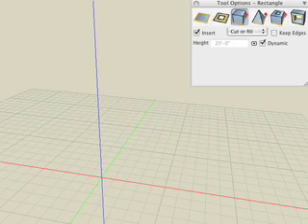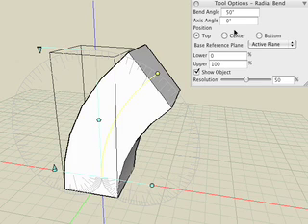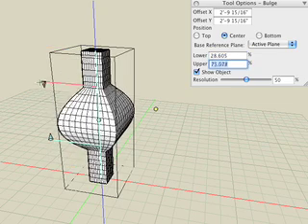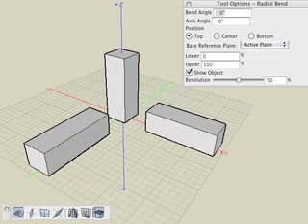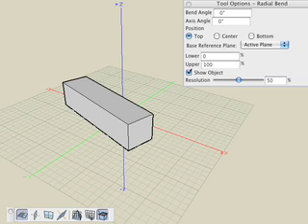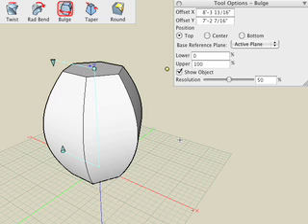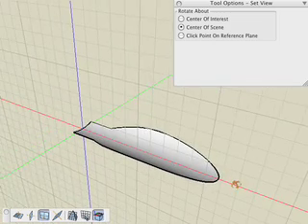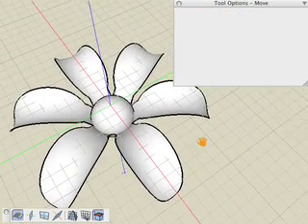bonzai3d Deformations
See how to use the Deformation tools to Twist, Bend, Taper, and Bulge any object allowing you to explore and derive even more complex forms in bonzai3d. By Matthew Holewinski.